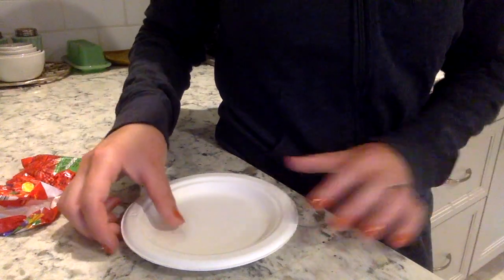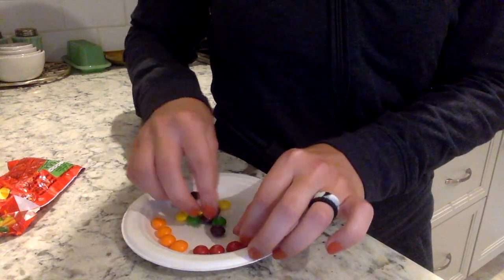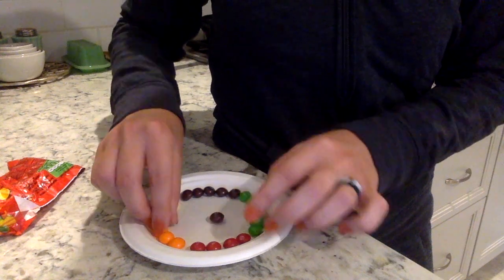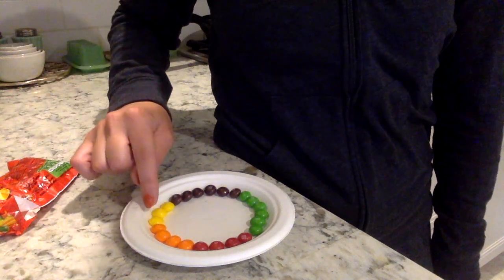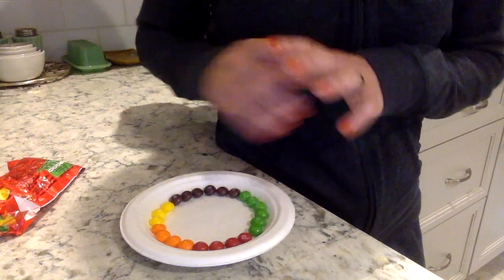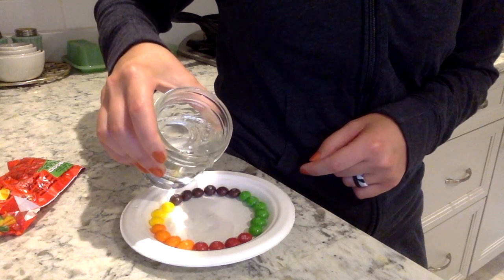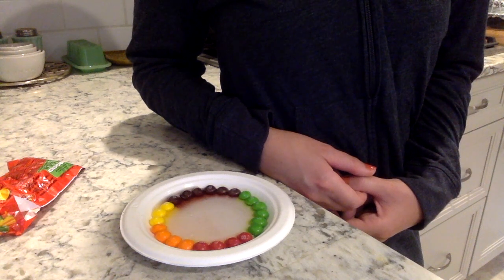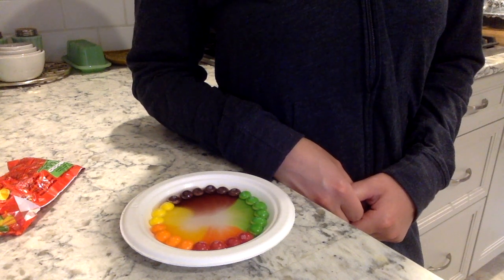Skittles Experiment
Friends, how could you ever say no to doing something that involves skittles?? I hope you enjoy this experiment as much as I enjoy eating skittles.